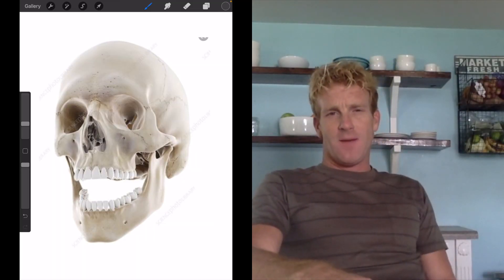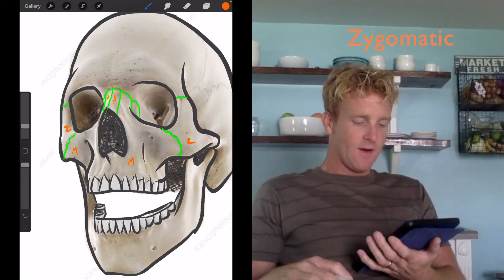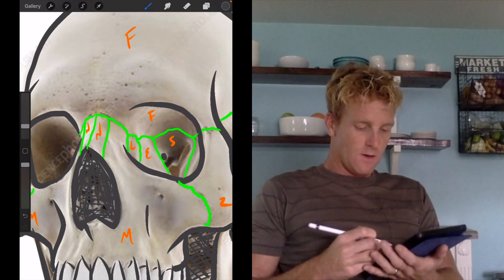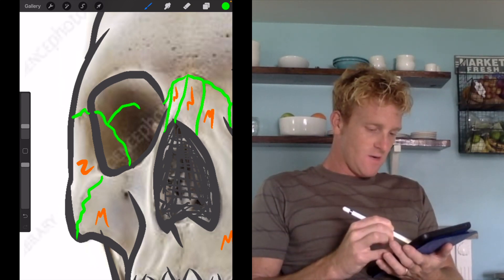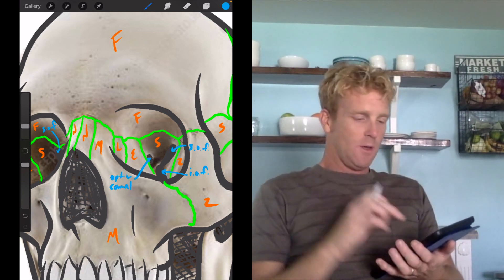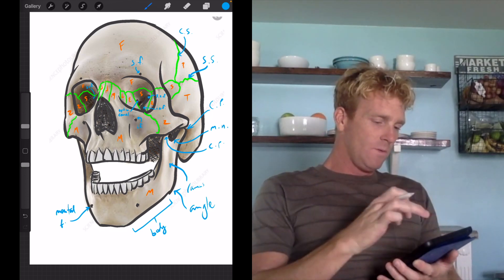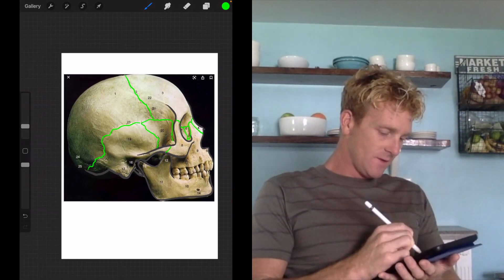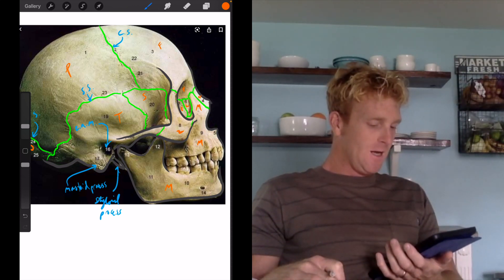Anatomy of the skull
What are the different bones that makeup the skull?